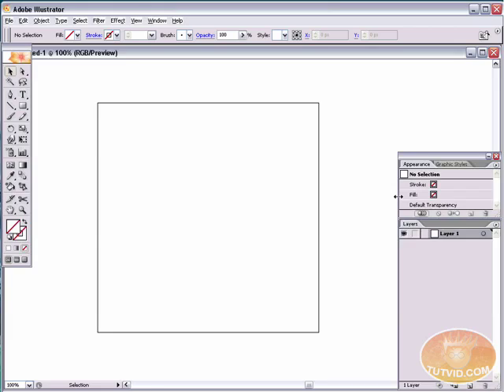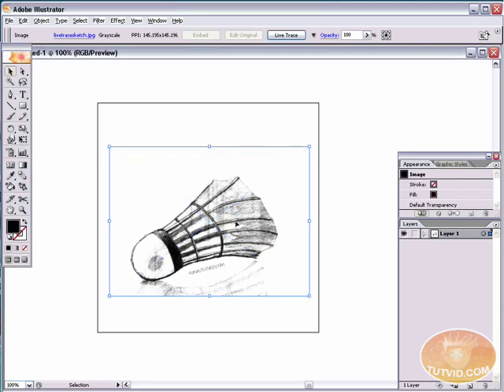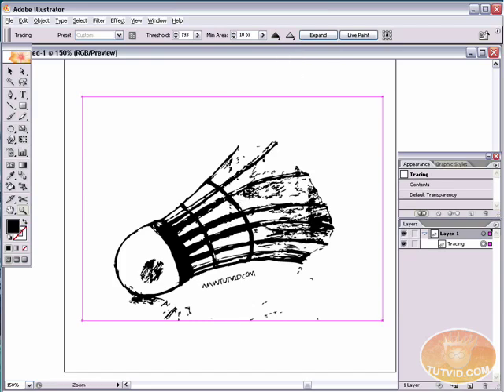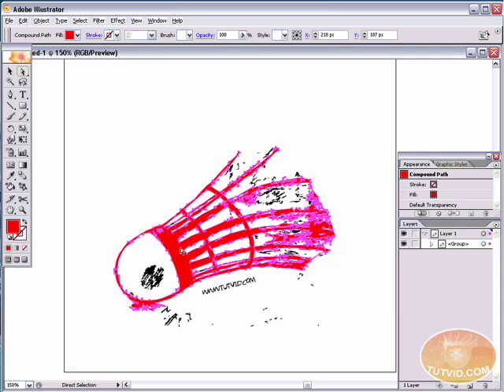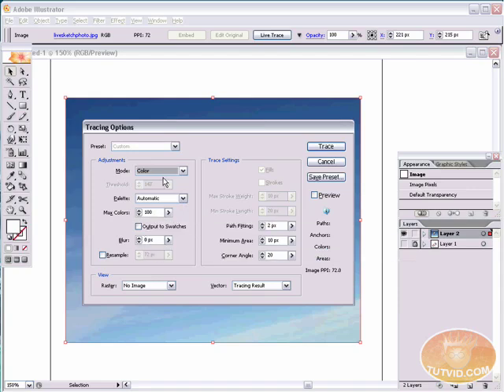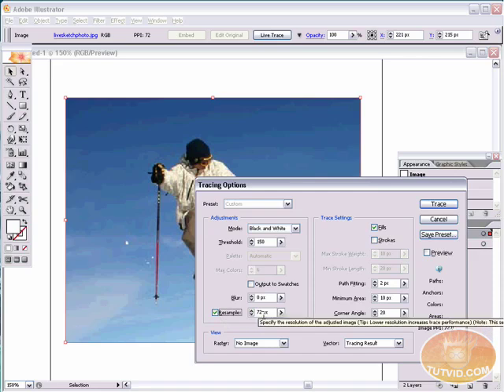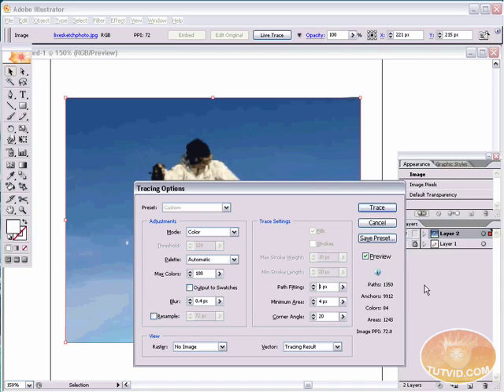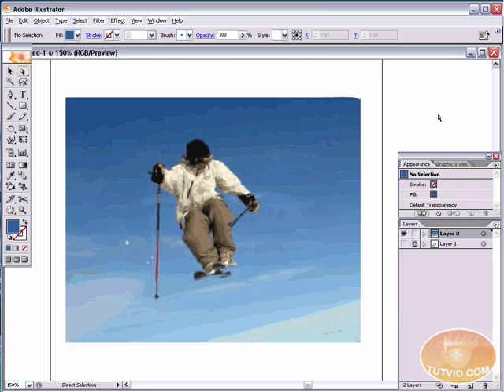Adobe Illustrator Tutorial! LIVE TRACE! Vectorize photos!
In this tutorial we will look at a fast and easy, yet highly optional and precise way of tracing your photos or sketches in Illustrator. The possibilities are endless! This is a new feature of Cs2.
for more videos and downloads!